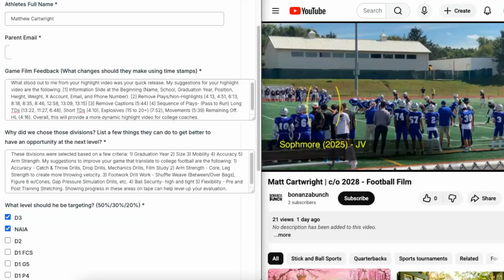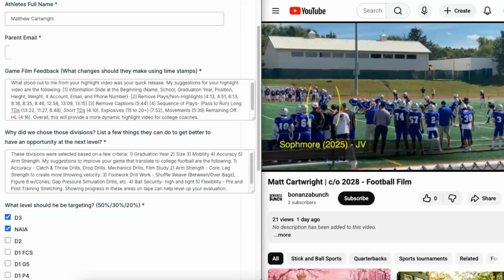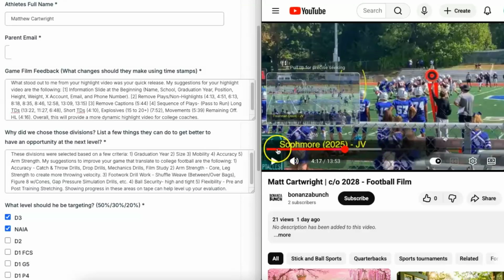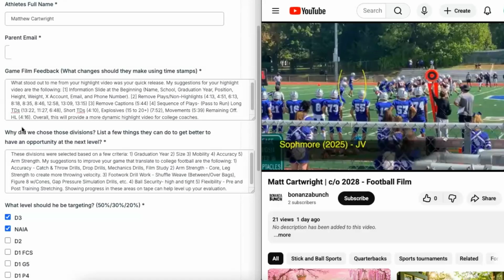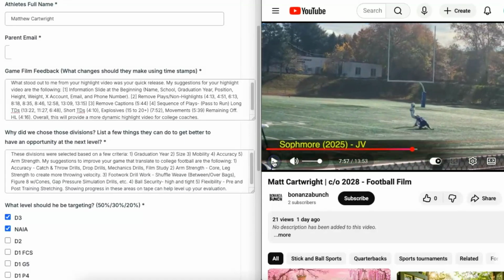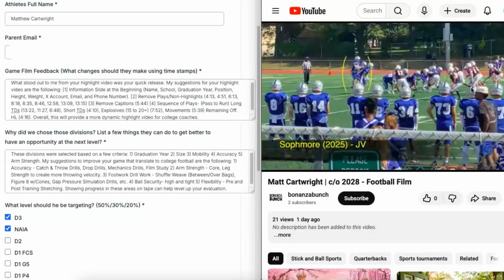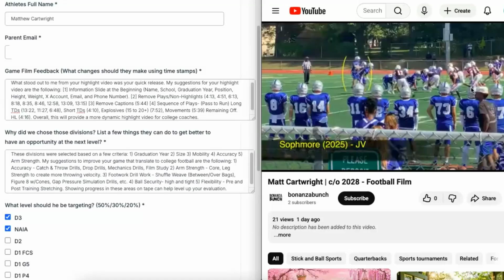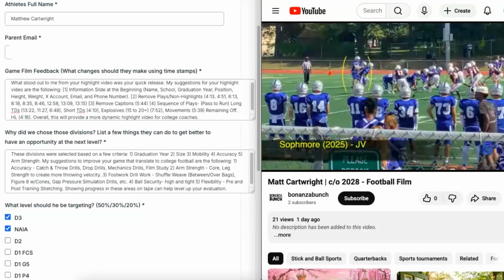Quarterback Evaluation For Matthew